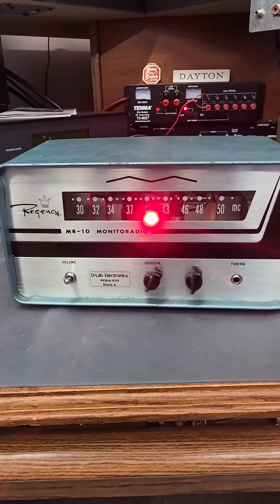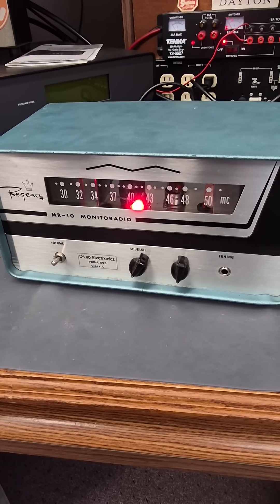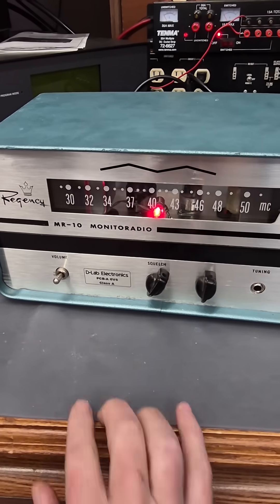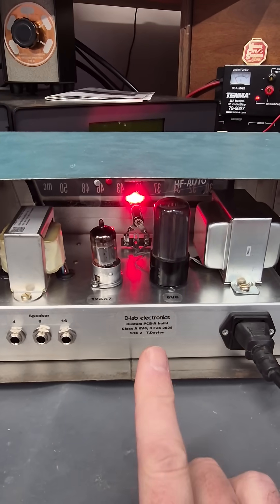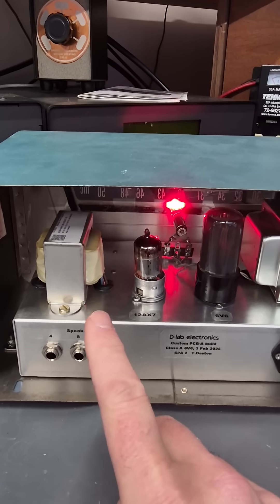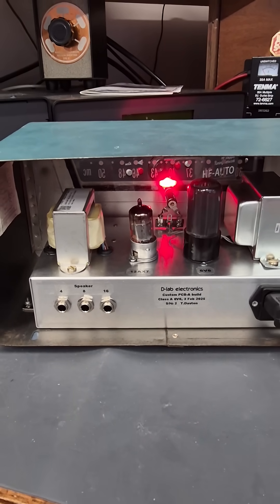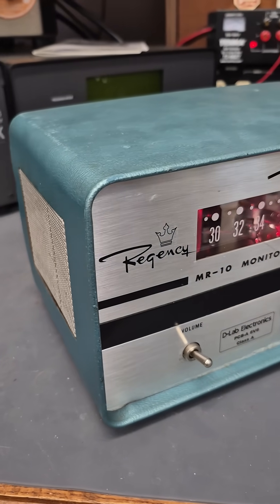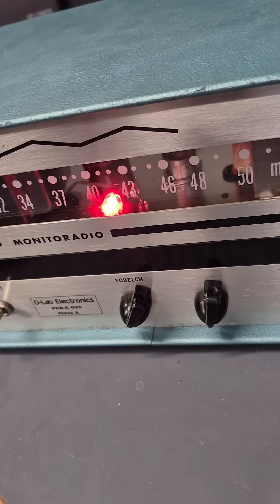D-lab PCB-A tube amp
New integrated design. This is a complete Class A amplifier driver with built in rectifiers and filter capacitors. easy noise/hum free operation. The perfect way to start building your own custom amplifier. project is a huge success. Module measures approx 45 x 105mm. Easy to integrate into your amp project chassis. Simply connect wires from the board to tube sockets & controls, then enjoy your first kit build! I offer these boards bare or populated. I do not supply the chassis, transformers, tube sockets, etc. You can find those components on amplifiedparts.com or Tubedepot.com. The output transformer is made by Musical manufacturing (Mexico) A nice larger SE unit with 4-8 and 16 ohm taps. I will provide a hook up diagram. The amp is built & in a vintage 70's Regency police radio cabinet. If your interested, I can send pics + price. Purchasing supports my shop activities. Appreciate it.